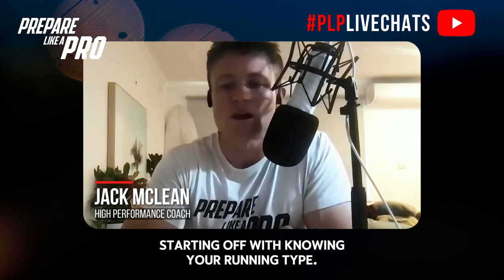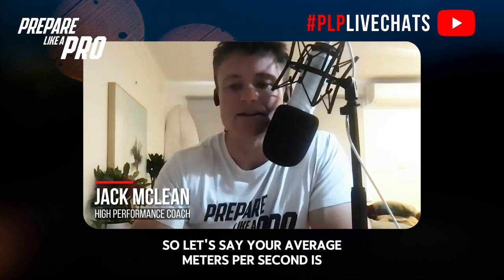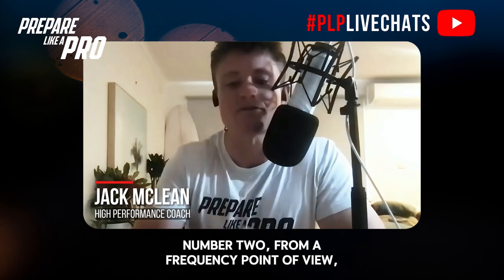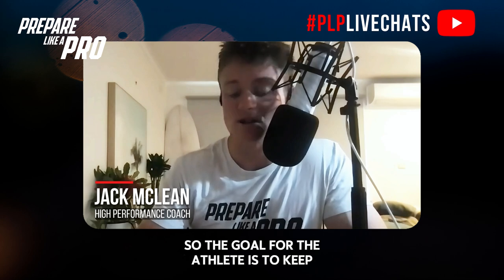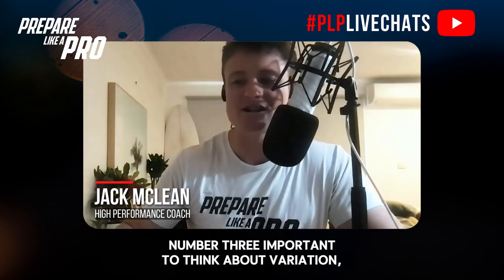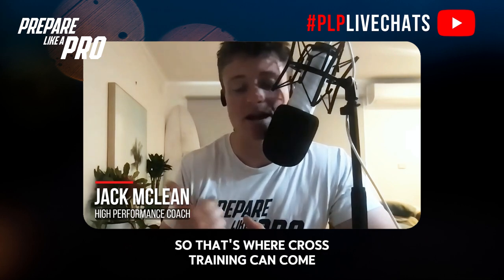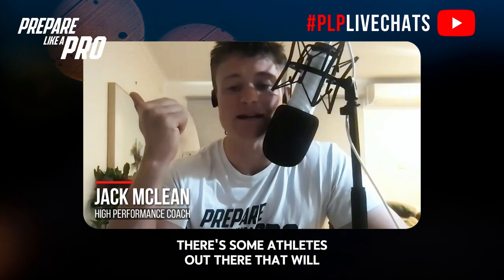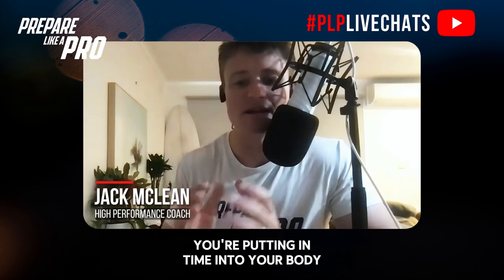bitesize - Run Faster: 5 Tips for Hitting a 2km Personal Best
Learn the fundamentals of improving your running performance by understanding your running type, calculating key metrics like maximal aerobic and anaerobic speed reserve, and structuring an effective training regimen. This episode covers the importance of not overdoing it, incorporating variety to keep training interesting, utilizing cross-training when necessary, and focusing on comprehensive recovery techniques to achieve optimal results.

Highlights from the episode:

00:00 Understanding Your Running Type
00:46 Calculating Your Anaerobic Speed Reserve
01:08 Optimal Training Frequency
01:56 Incorporating Variation in Training
02:18 Cross Training as a Substitute
02:44 The Importance of Recovery

Know Your Running Type: Determine your average speed by reviewing past 2K time trials, and comparing it with your maximum velocity to find your anaerobic speed reserve. This metric guides your speed training sessions.

Frequency and Training Schedule: Aim for four quality running sessions weekly, including a steady-state run to maintain a lower heart rate (60-70% of max) for aerobic development. Avoid running every day to ensure purpose-driven training and recovery.

Training Variation: Keep sessions interesting by changing training environments and types, such as doing fartlek sessions outdoors or using different tracks for repeat speed sessions.

Use Cross-Training Sparingly: Cross-training (like biking or skiing) is beneficial only if you miss a run session or need to rest a minor injury, as it doesn’t fully replicate the muscle actions used in running.

Prioritize Recovery: Effective recovery is essential for progress. To maximize training benefits, include active recovery techniques like cool-down walks, foam rolling, or massages, and make time for recovery beyond sleep.

Your feedback helps us reach more listeners and continue to provide valuable content.